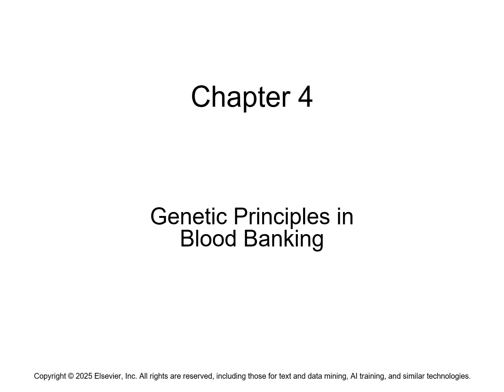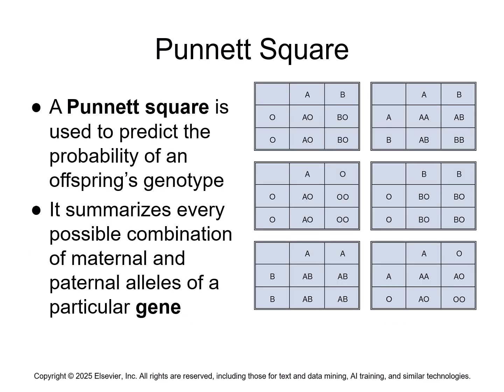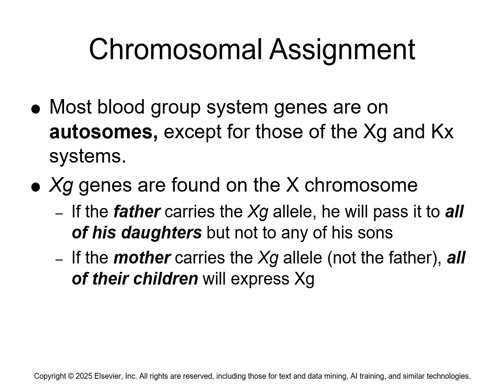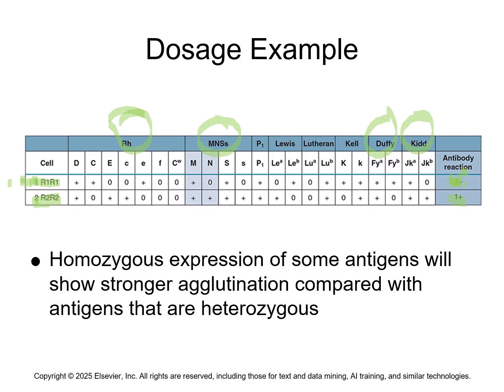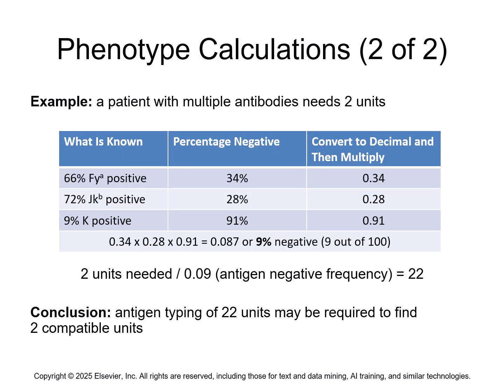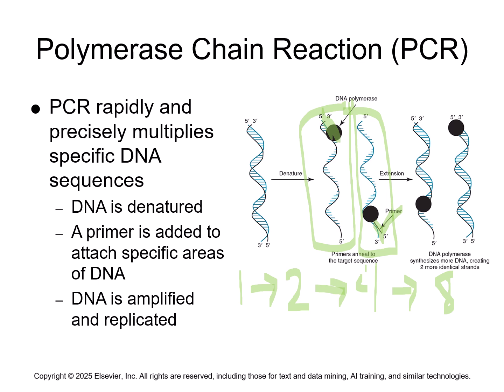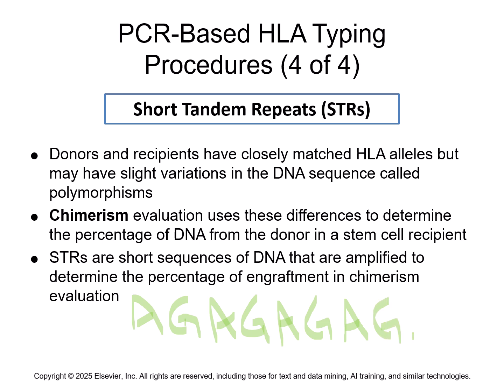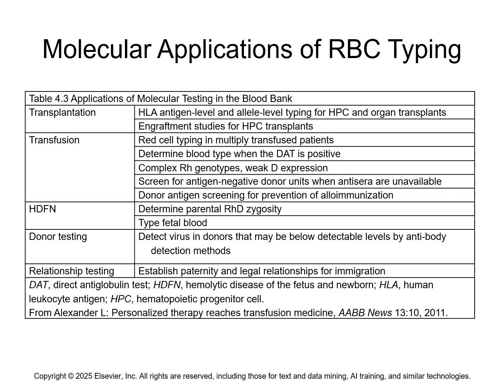Chapter 4 - Genetics